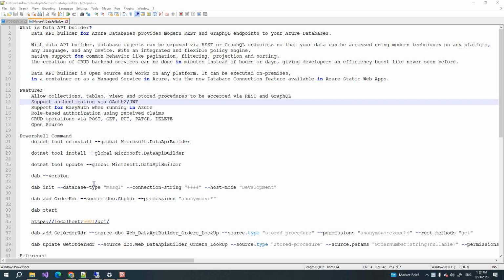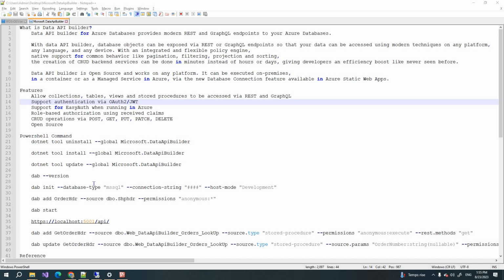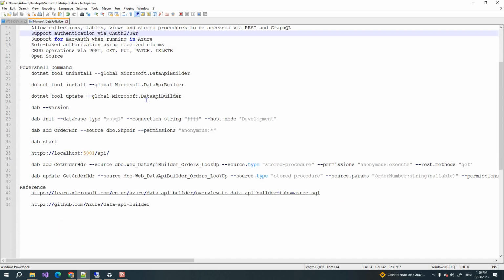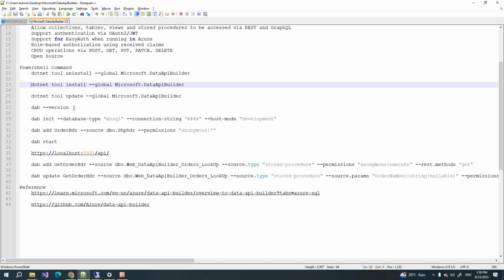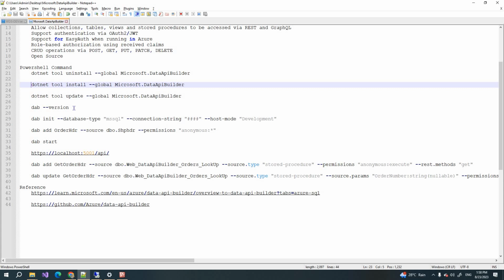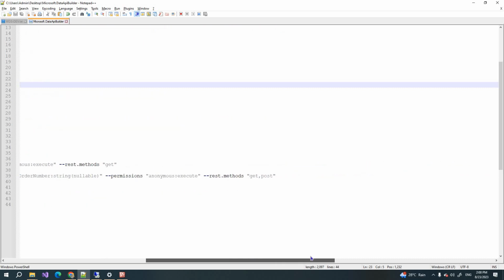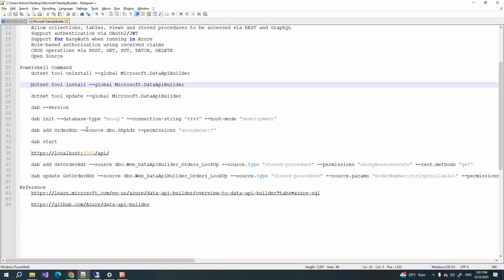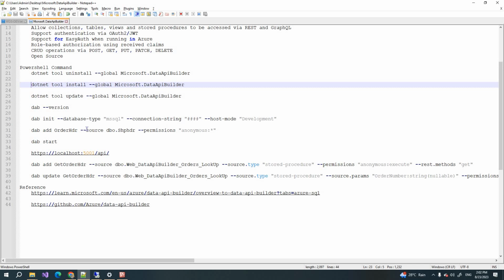Data API builder for Azure Databases-1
What is Data API builder?
Data API builder for Azure Databases provides modern REST and GraphQL endpoints to your Azure Databases.

With data API builder, database objects can be exposed via REST or GraphQL endpoints so that your data can be accessed using modern techniques on any platform, any language, and any device. With an integrated and flexible policy engine, native support for common behavior like pagination, filtering, projection and sorting, the creation of CRUD backend services can be done in minutes instead of hours or days, giving developers an efficiency boost like never seen before.

Data API builder is Open Source and works on any platform. It can be executed on-premises, in a container or as a Managed Service in Azure, via the new Database Connection feature available in Azure Static Web Apps.